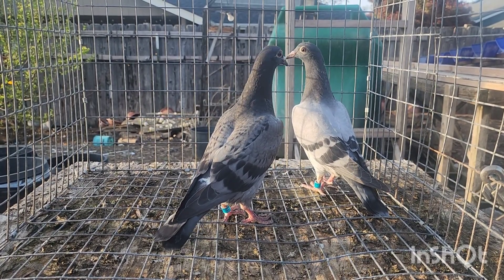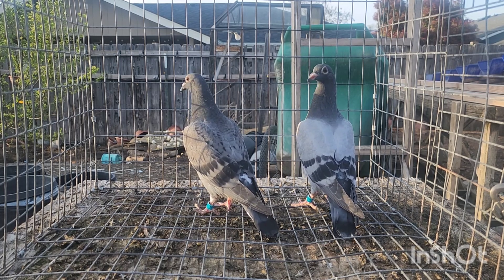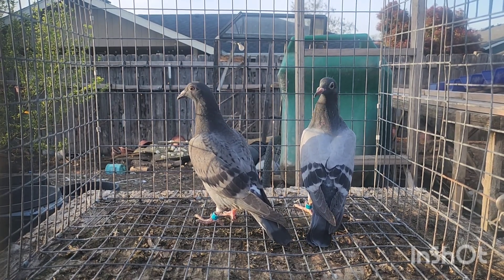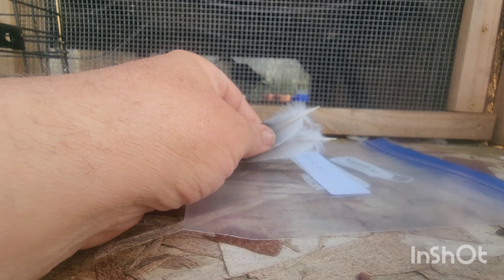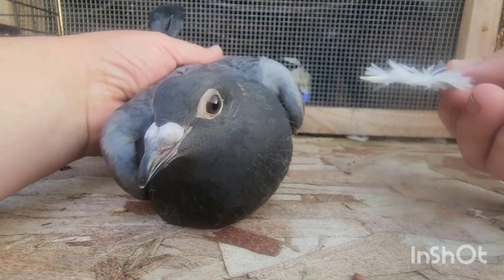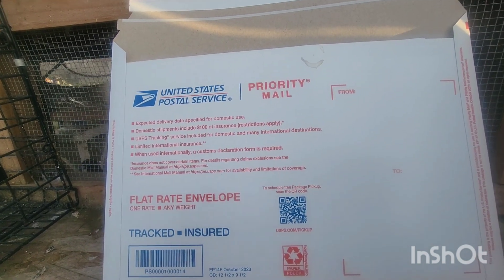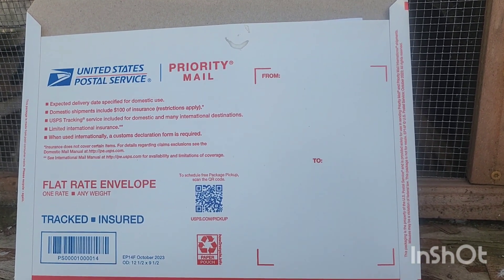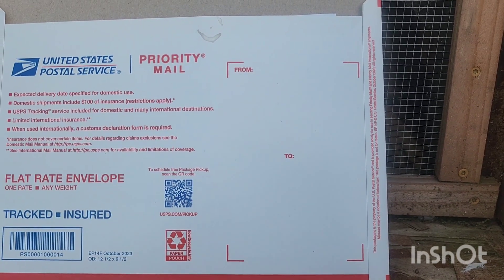How to DNA Test Your Racing Pigeons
An explanation on how to have your Racing Pigeons genetically tested for CRY1, LDHA, DRD4 or pigeon sex testing.